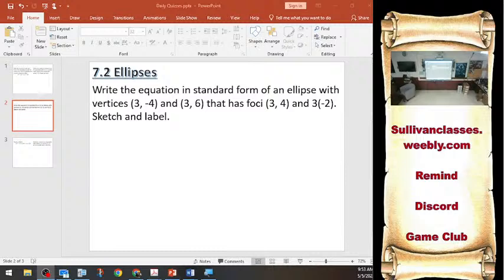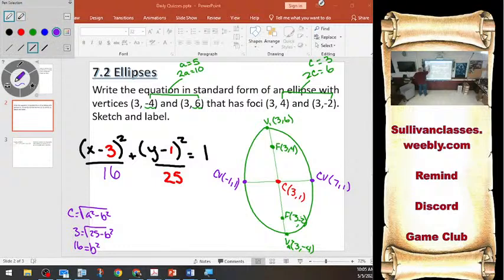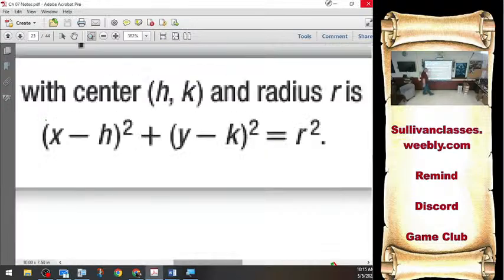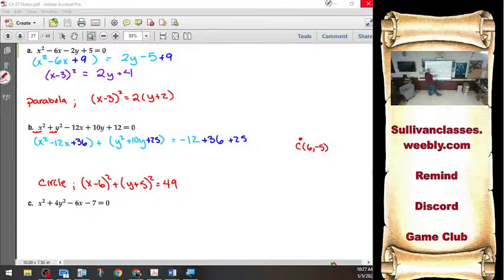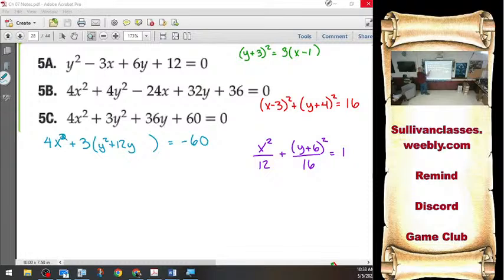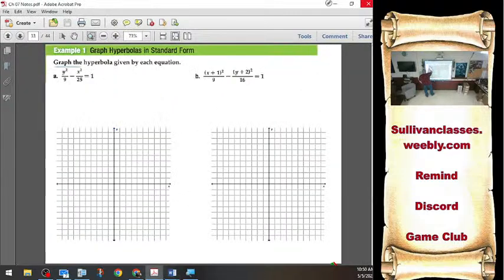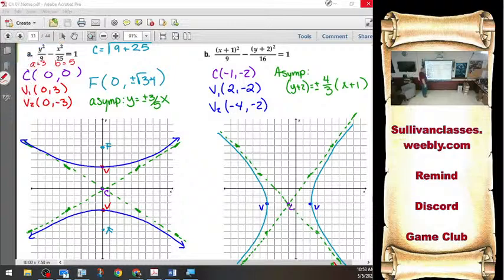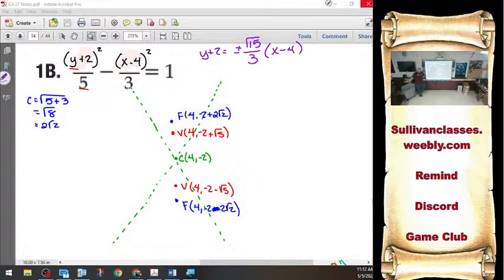220505 PreCalc- 7.3A Hyperbolae